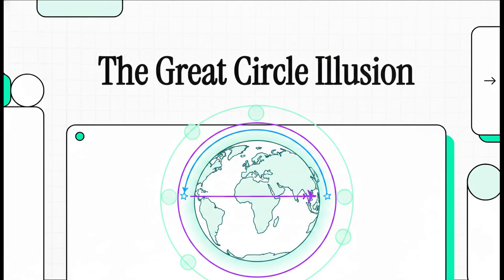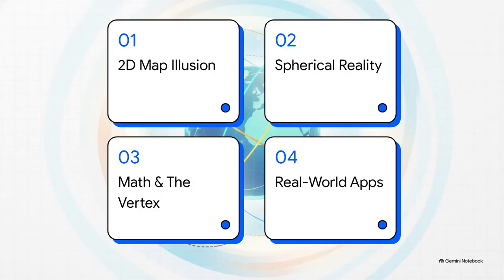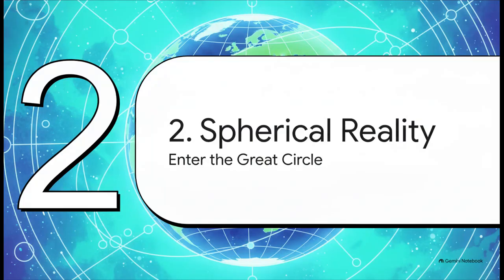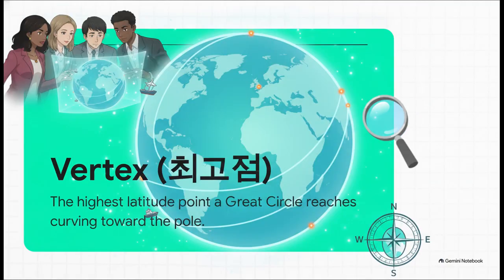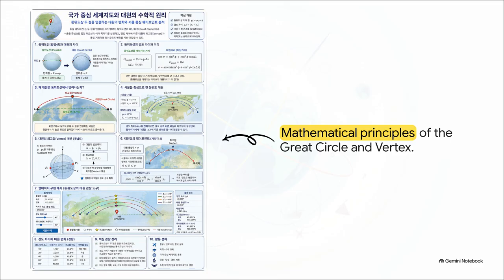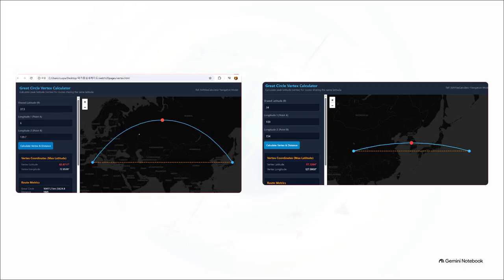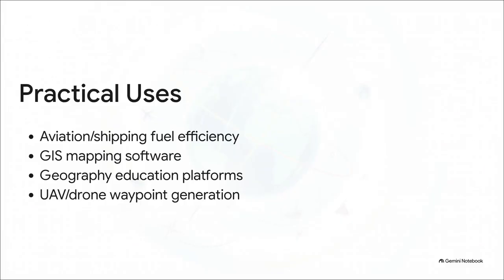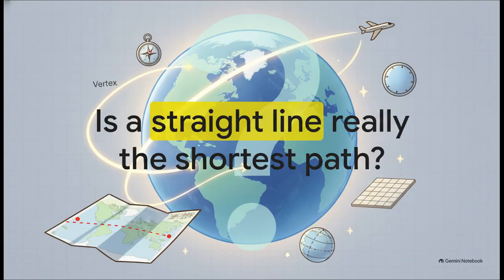The Great Circle Illusion, How does the 'Vertex' change as longitude difference increases?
How does the 'Vertex' change as longitude difference increases? Thoughts expand_moreAs the longitude difference ($\Delta\lambda$) between two points on the same latitude increases, the Vertex (the highest latitude point on the great circle path) changes in several distinct ways:Increase in Vertex Latitude: When the longitude difference is small, the great circle path is very close to the parallel (the line of constant latitude)1. However, as the longitude difference grows, the great circle bends increasingly further away from the parallel toward the pole12. Consequently, the latitude of the Vertex steadily increases1.Direct Curvature Relationship: The physical behavior follows a clear progression: Increase in longitude difference $\rightarrow$ Increase in overall great circle distance $\rightarrow$ Increase in path bending (curvature) $\rightarrow$ Increase in Vertex latitude1.Symmetrical Wave Pattern: As the longitude difference changes continuously across the same latitude, the spatial position of the Vertex and the corresponding changes in its peak latitude form a symmetrical spherical wave shape3.For example, when using Seoul ($37^\circ\text{N}$) as a baseline4, a tiny longitude difference keeps the Vertex latitude extremely close to $37^\circ\text{N}$1. But as you widen the longitude difference to $90^\circ$ or more, the Vertex climbs significantly higher into the northern latitudes, representing how the true shortest path on a sphere arches drastically closer to the pole compared to a straight horizontal line on a flat map12.📊 I can generate a quick chart plotting exactly how the Vertex's latitude climbs as the longitude difference expands from $10^\circ$ to $180^\circ$ so you can see this wave pattern visually.